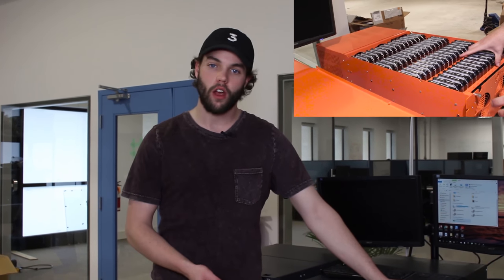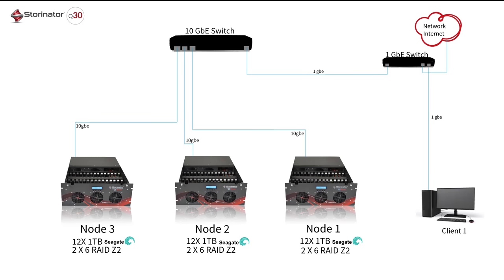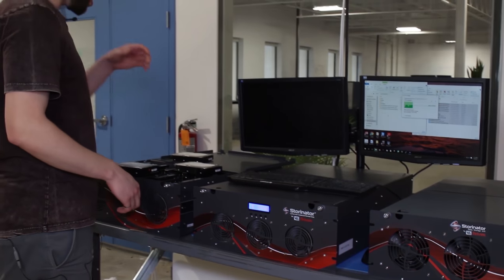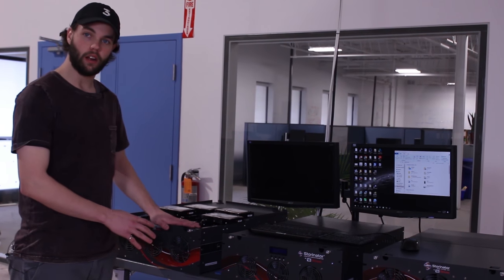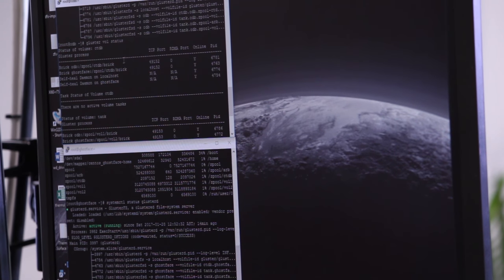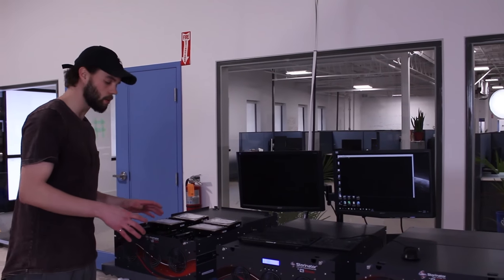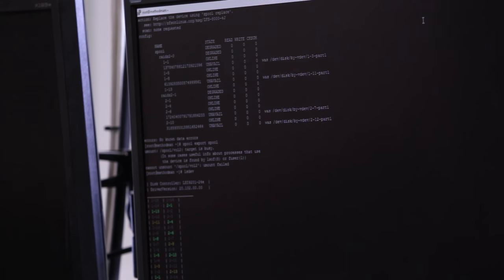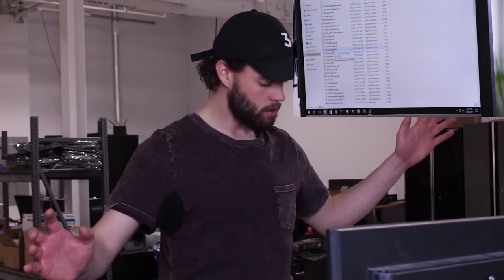Destroying a Storage Cluster PART 2: A Catastrophic Failure with Recovery Process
45 Drives R&D Engineer Brett Kelly does a follow up to his previous video where set up a replicated cluster with GlusterFS and ZFS using (4) Storinator XL60s and attempted to destroy a file transfer.

Many viewers requested that we take this a step further and fully bring the cluster down with a catastrophic failure, then bring it all back up to show no corruption. Brett replicated the process with a smaller build to show off the resiliency of GlusterFS and ZFS.